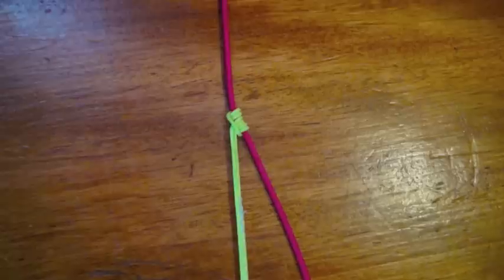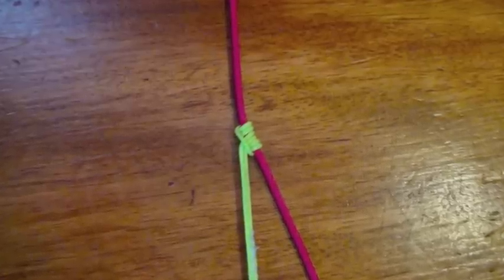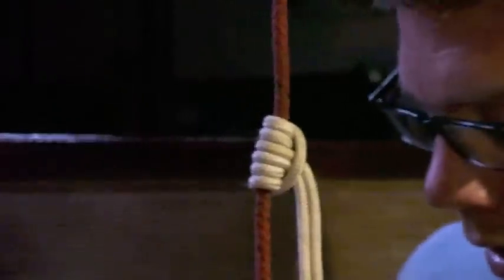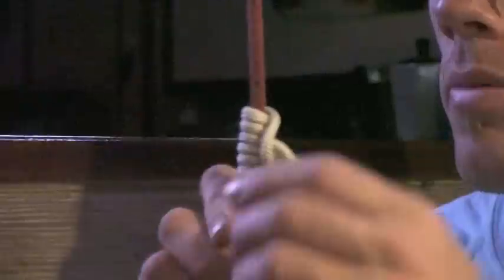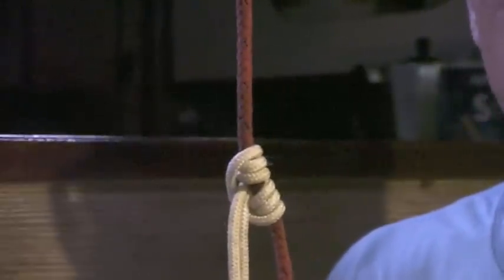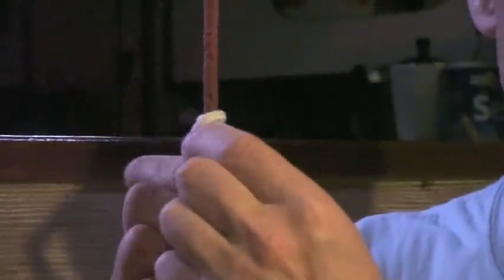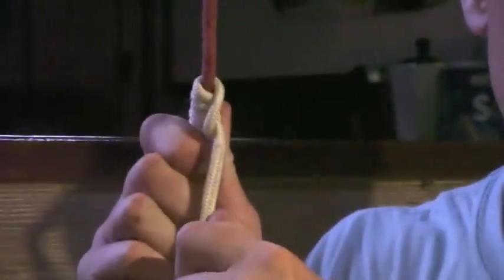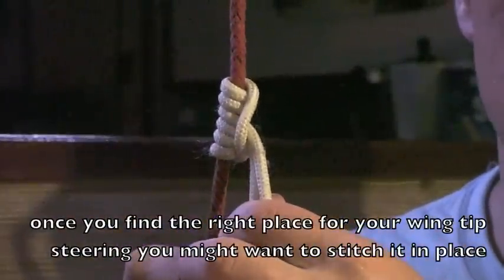1/2 Wing Tip Steering: How to Move and Secure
Because pilots have different hang points on their motor/harness kits we put a knot that you can adjust for your wing tip steering. Watch this short video on how to adjust and secure the knot properly.